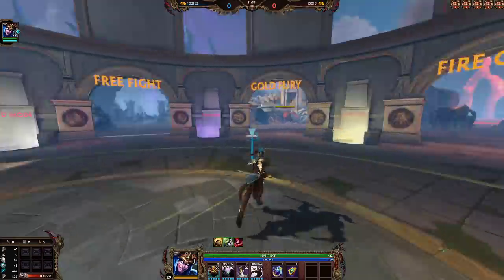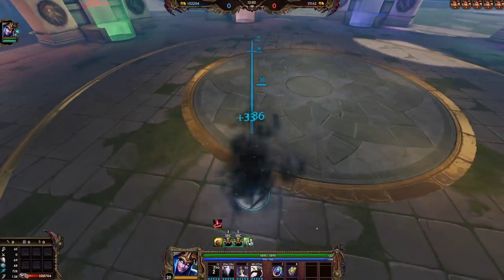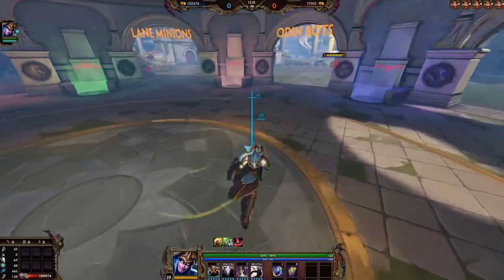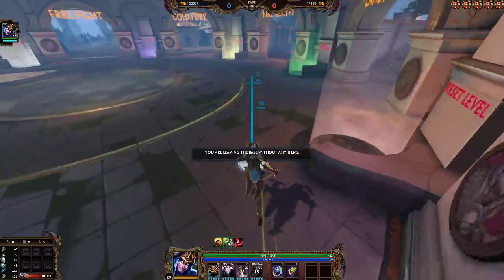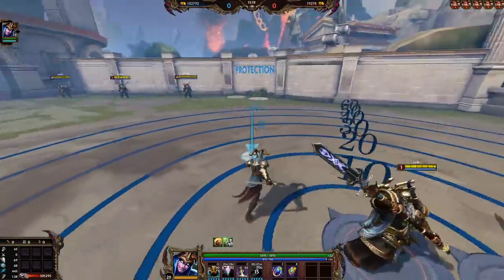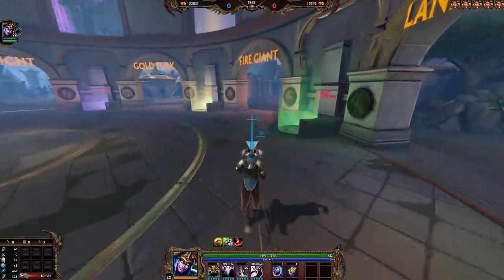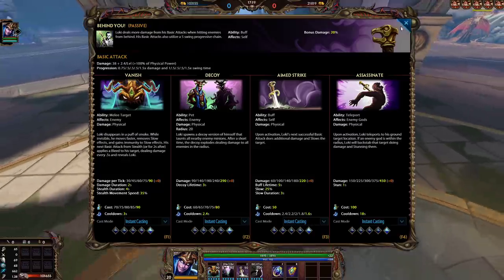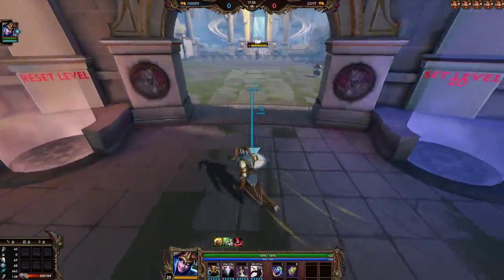Loki Rework Animation Reveal Showcase!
Again, THIS IS NOT THE REWORK. It's just new animations on the normal kit.